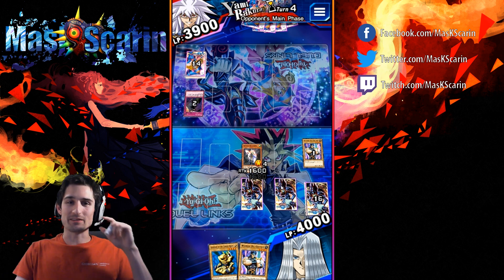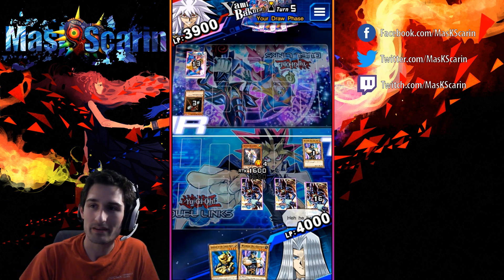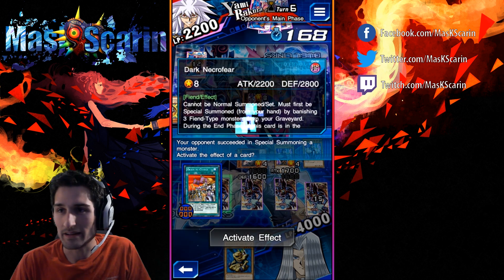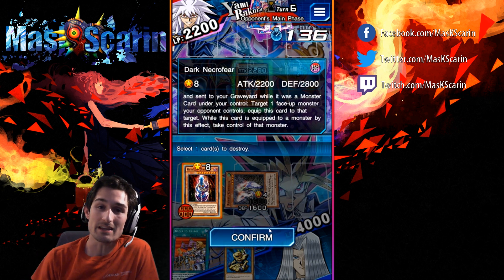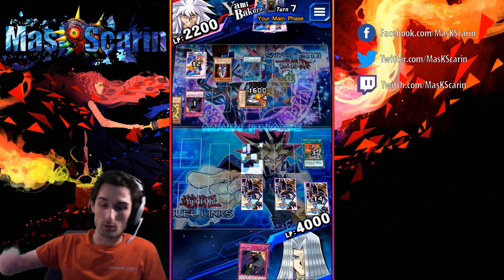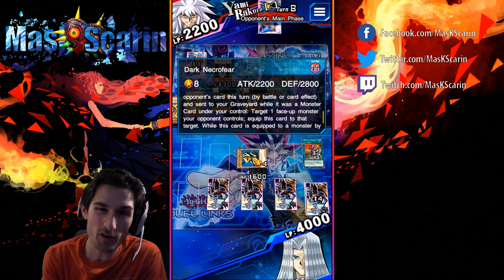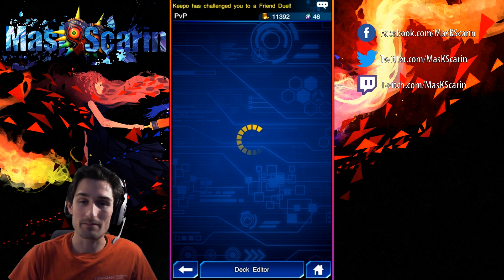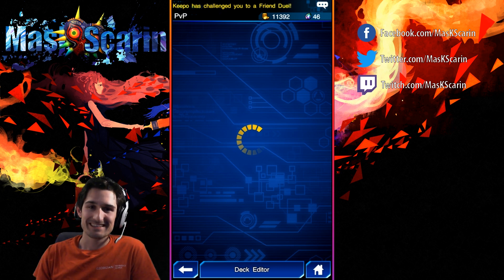Yami Bakura Farewell Fiend Skill! Necrofear Summon and Activation! | YuGiOh Duel Links w/ MasKScarin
Yami Bakura Farewell Fiend Skill! AND Necrofear Summoning Animation! YuGiOh Duel Links!

Thanks For The Amazing Music!

Stay Classy!